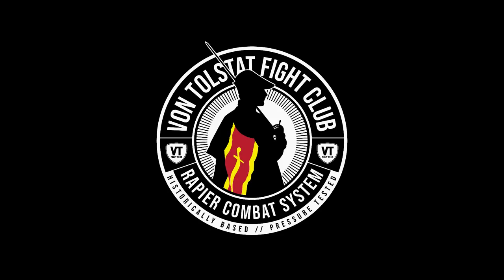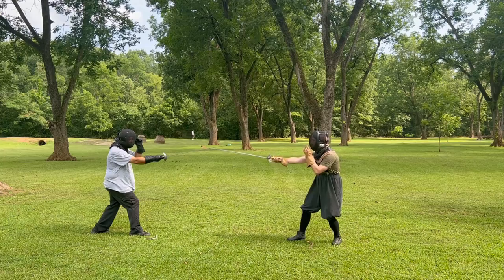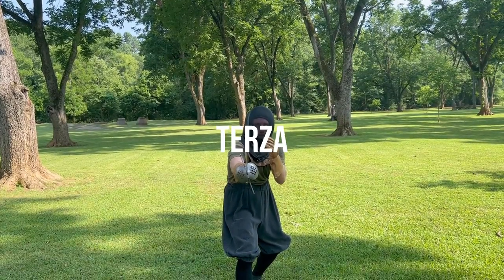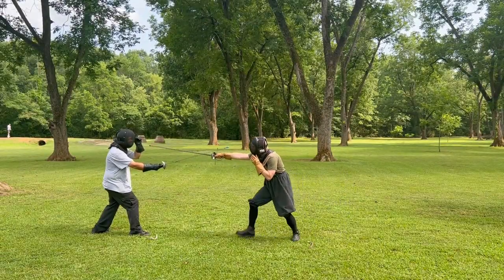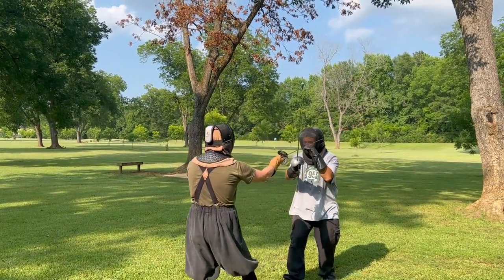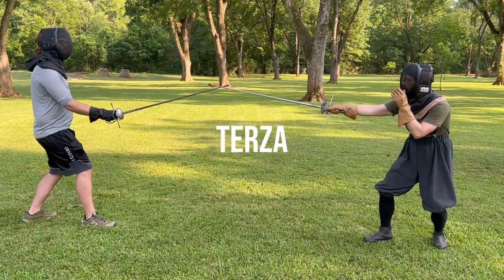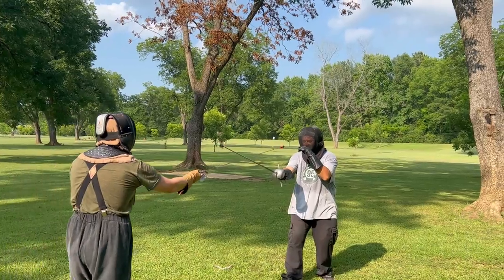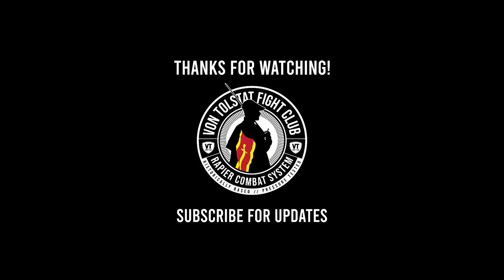VTFC Episode 2 Rapier: Closing The High Outside Line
Episode 2 in our instructional series about one of the most formidable weapons of the Renaissance: the rapier!

Here we focus on highly effective rapier techniques that use Fabris as a primary source combined with tournament and sparring experience against resisting opponents. These are rapier concepts and techniques that work!

In this episode we learn how to correctly close the high outside line of attack to our opponent so that they cannot hit us there in a single action. We clear up misconceptions and offer what we consider the most effective way to perform this action.